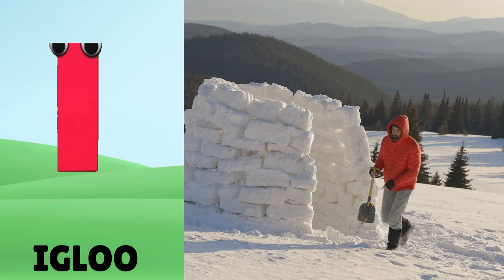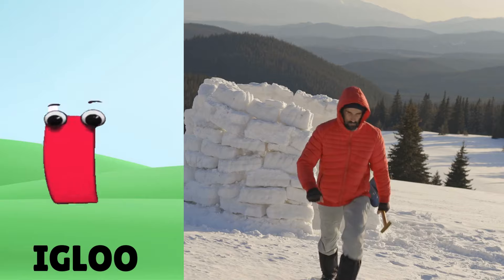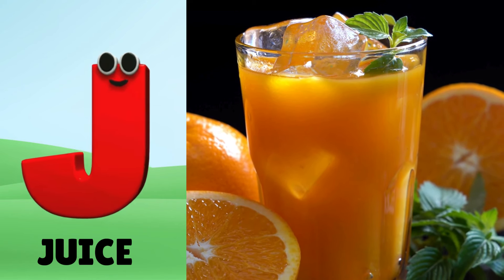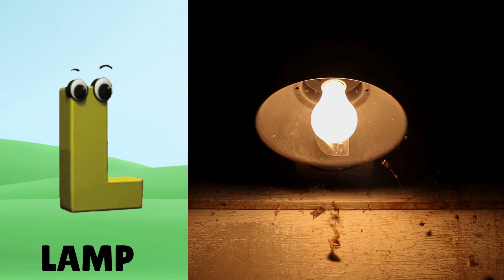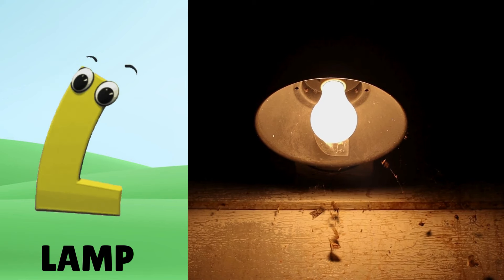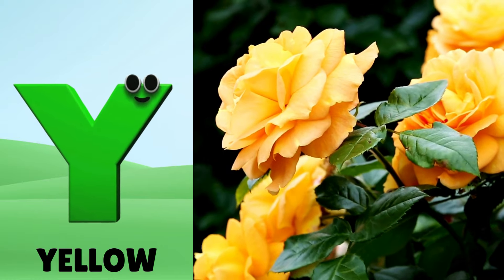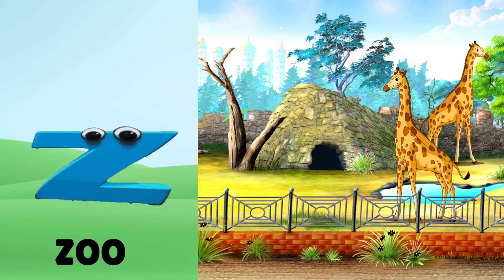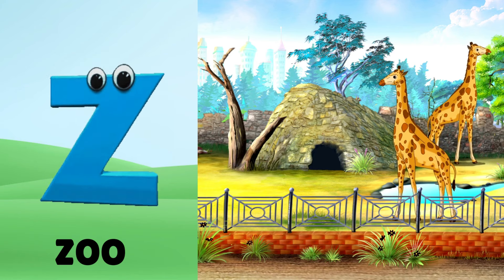A for Apple Nursery Rhymes | Phonics for Kids | Alphabet Letters